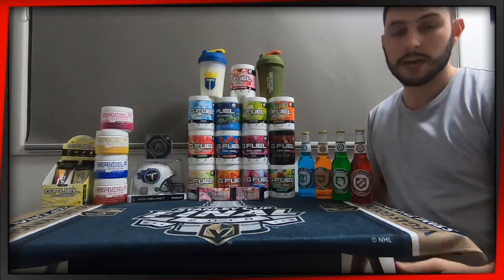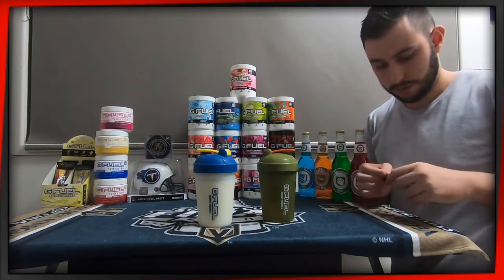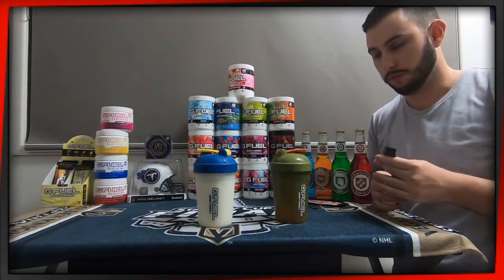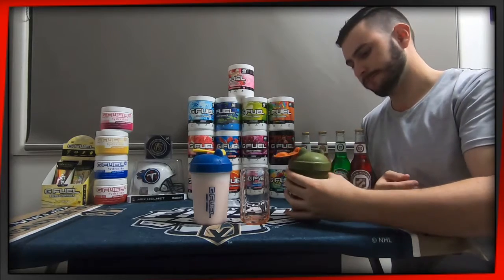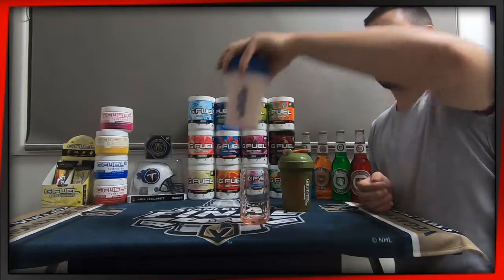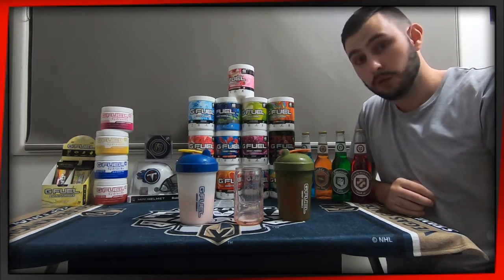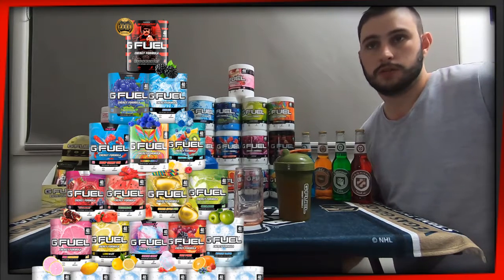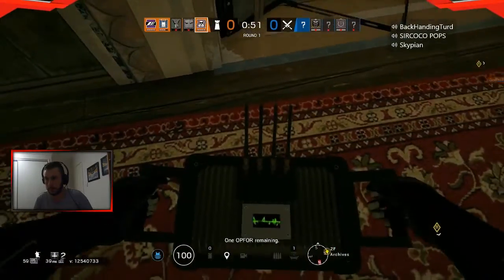GFUEL Strawberry Shortcake Taste Test and Review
Today I tried out Faze Apex's GFUEL flavour Strawberry Shortcake. Let's see how it is